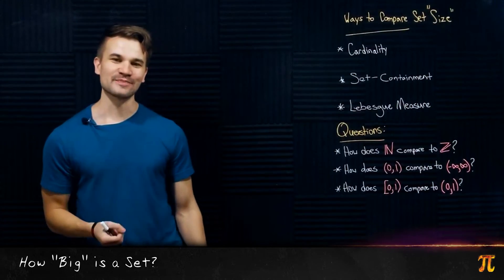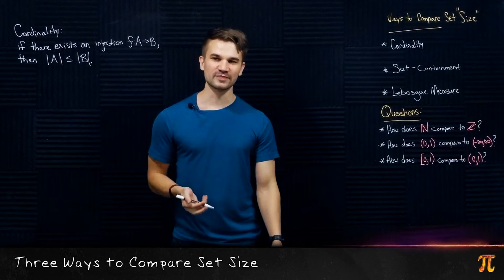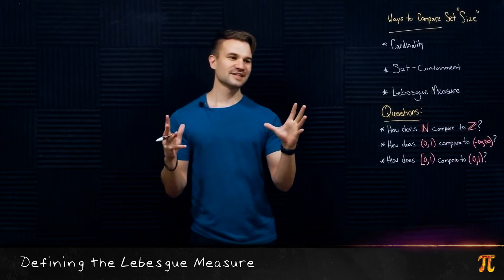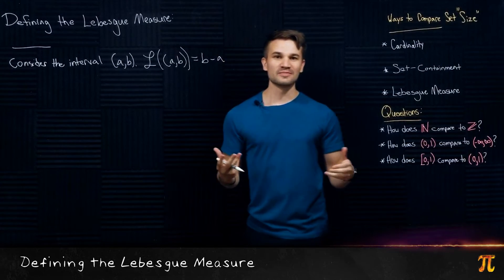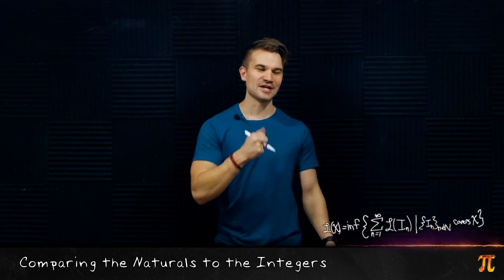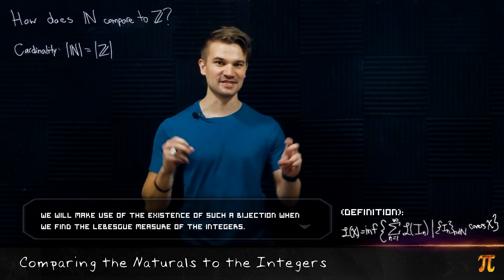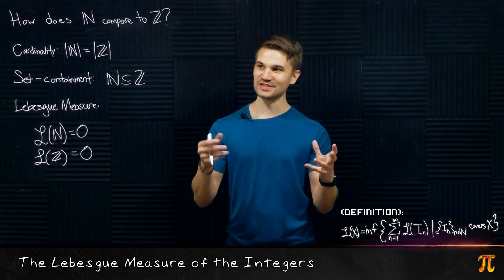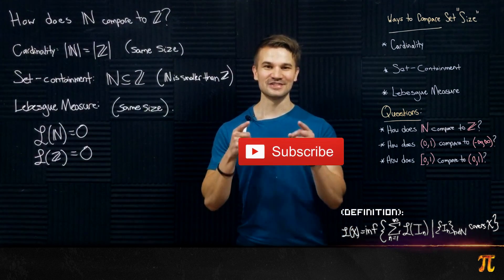Comparing the Sizes of Sets in Different Ways (An Introduction to Lebesgue Measure)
Just like we can measure "how much" we have of an everyday object in different ways (mass, volume, length, etc) we can measure "how much set" we have in many different ways.

(as well as previews, behind-the-scenes, and more content).